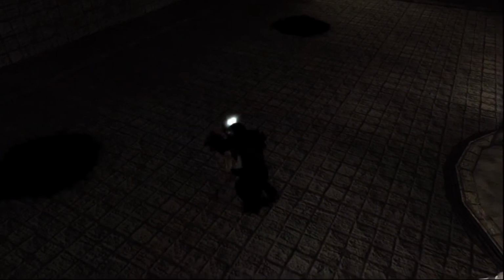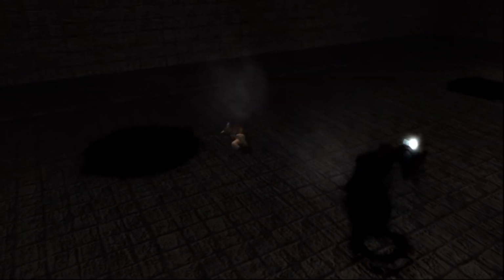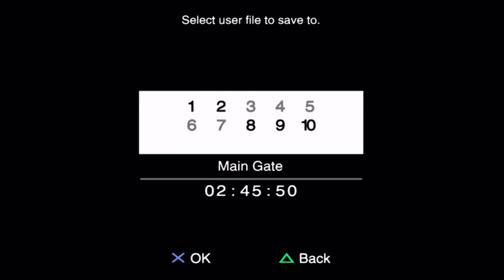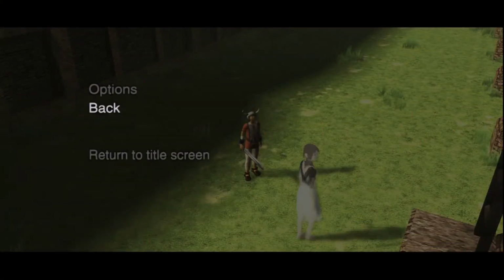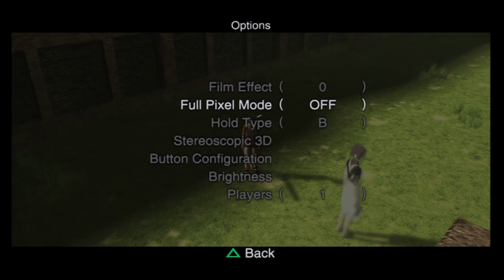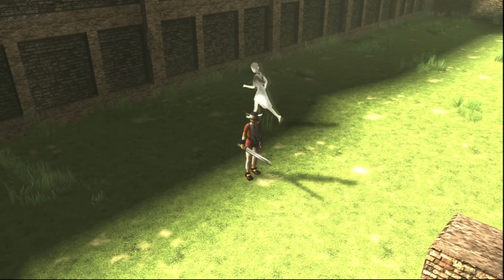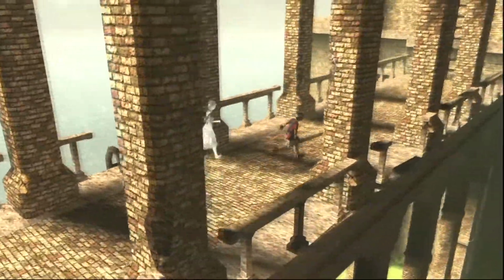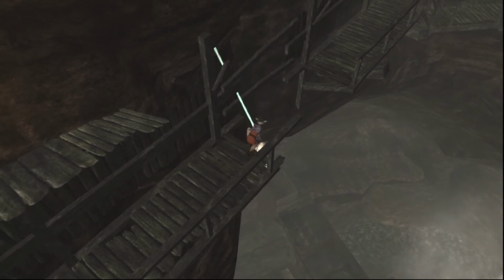Ico - Episode 11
Collections & Collaborations